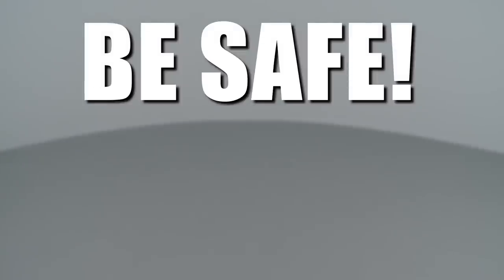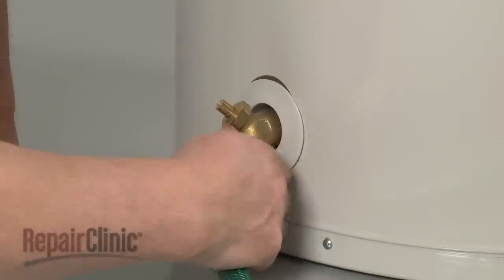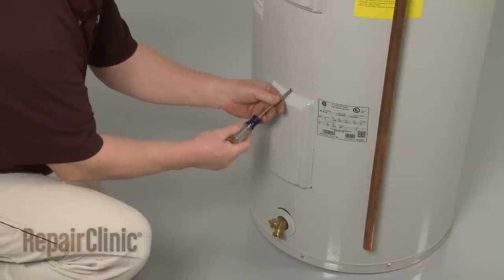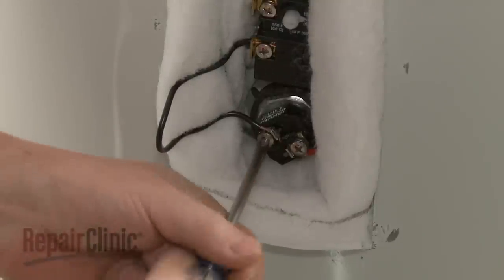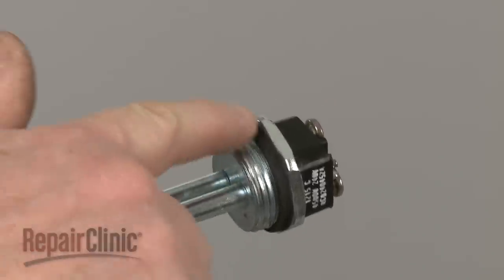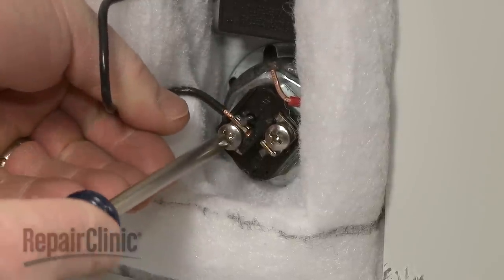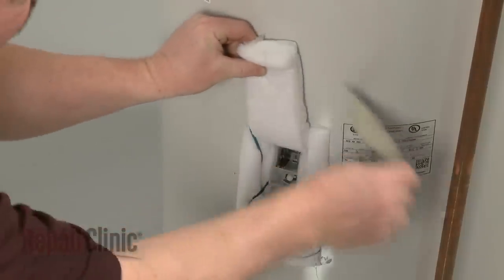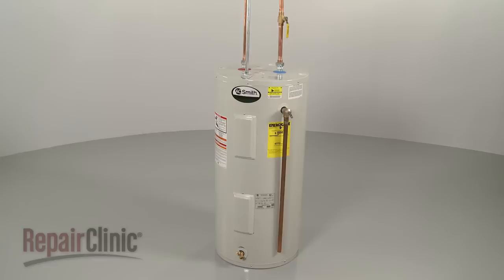Water Heater Not Heating? Element Replacement #9000092045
This video provides step-by-step instructions for replacing the heating element on AO Smith electric water heaters. The most common reasons for replacing the heating element are if the water heater gets too hot or does not heat.

Additional water heater repair, troubleshooting tips, help finding your model number, and part replacement videos

All of the information in this heating element replacement video is applicable to the following brands: AO Smith

Tools used: flat-head screwdriver, Phillips head screwdriver, tape, 1 and 1/2” socket